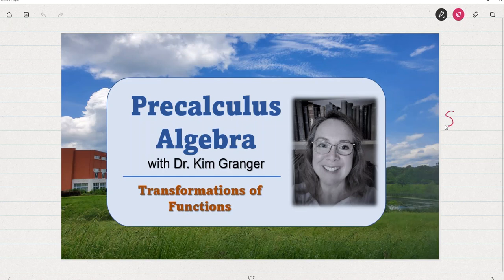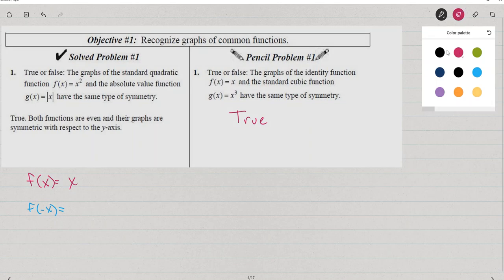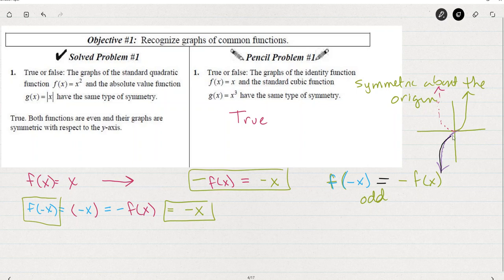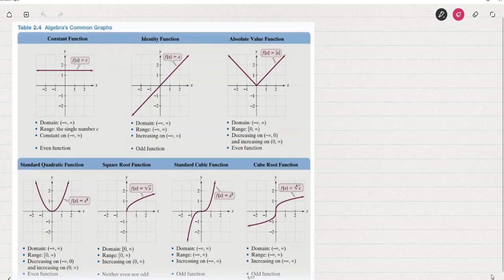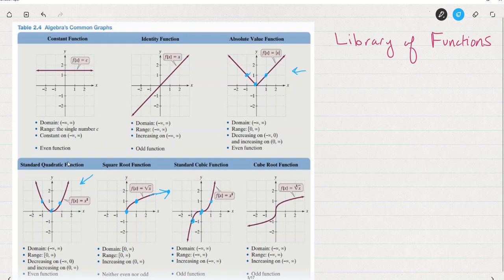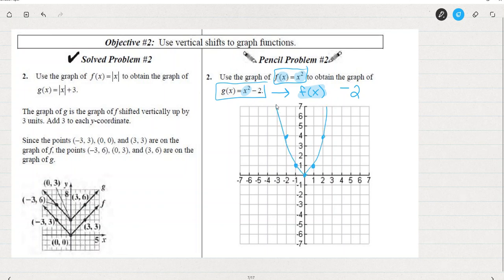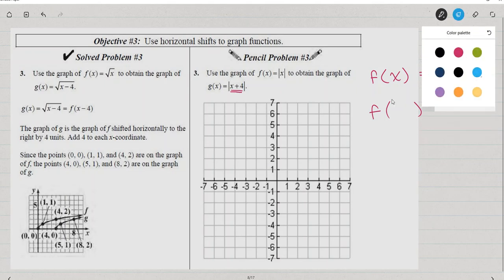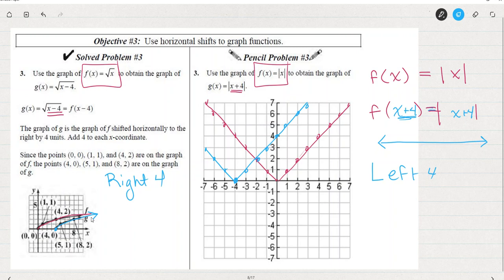MTH 160: 2.5 Transformation of Graphs Part1 1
This is a Precalculus Algebra Topic.  The video will demonstrate how to sketch the graphs of 7 common functions and then how to TRANSFORM the graph with a HORIZONTAL or VERTICAL shift.